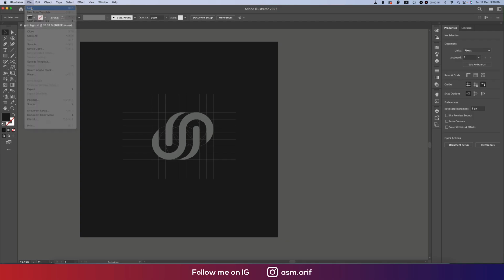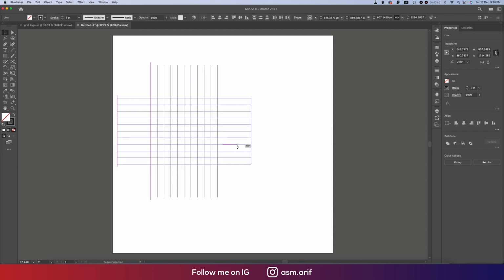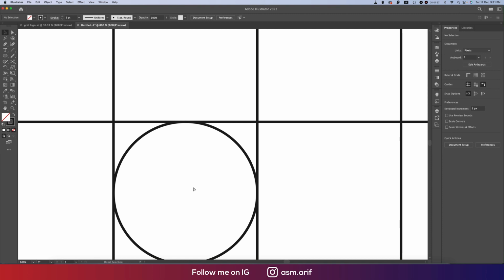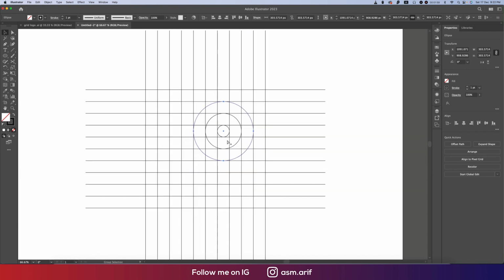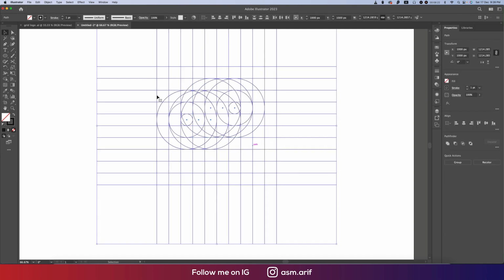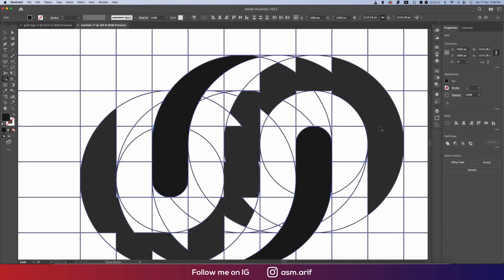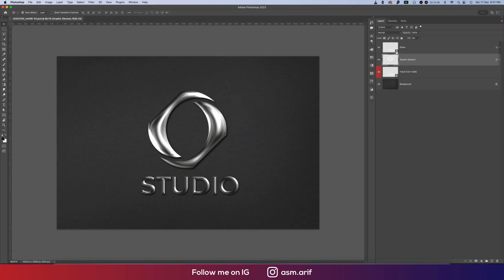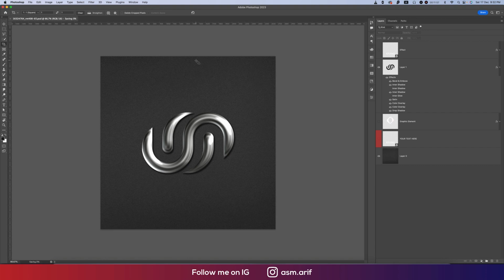Grid Logo Design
Hello everyone, today I'm going to show you something new. Create a grid logo with Illustrator. and explain PSD mockup creation.
I sincerely hope you enjoy it and tell a friend about it!
Let's get going now.